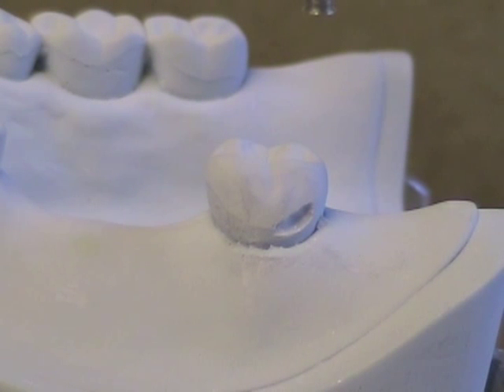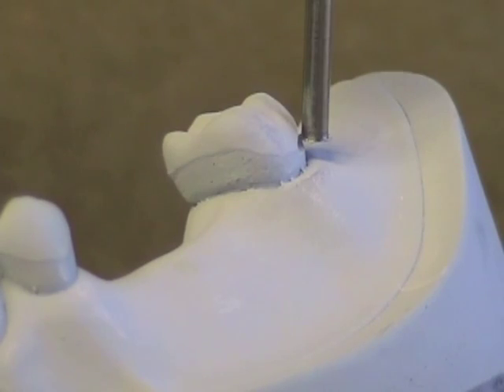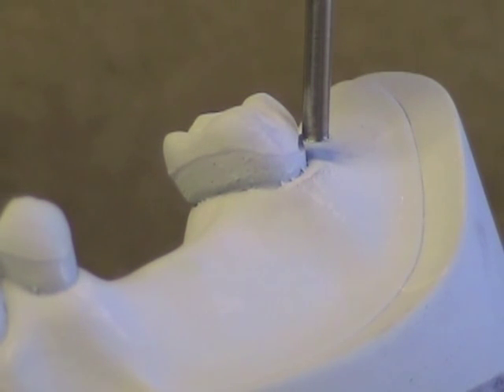10 Prepare Retentive Undercut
How to  prepare a retentive undercut for a removable partial denture abutment.